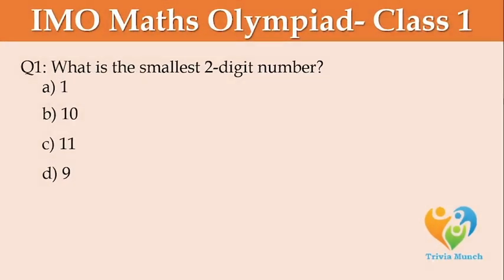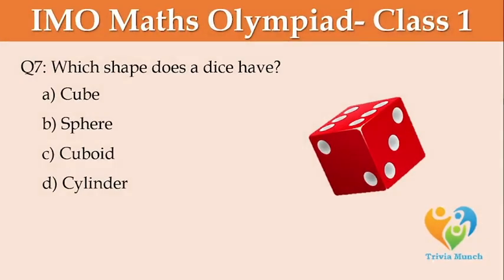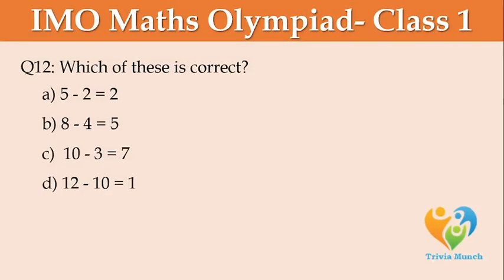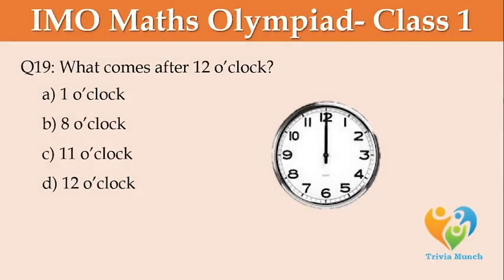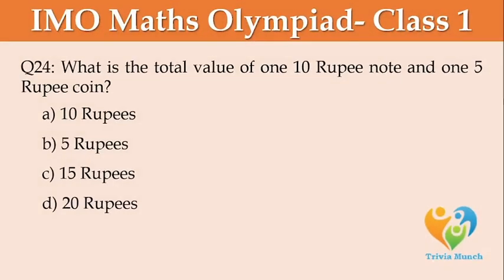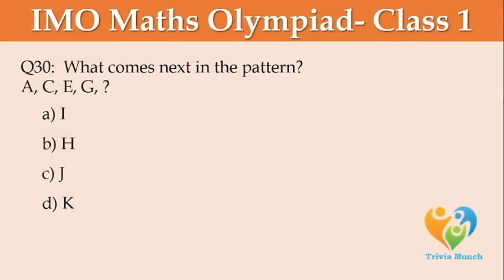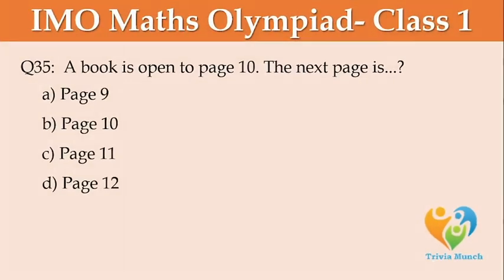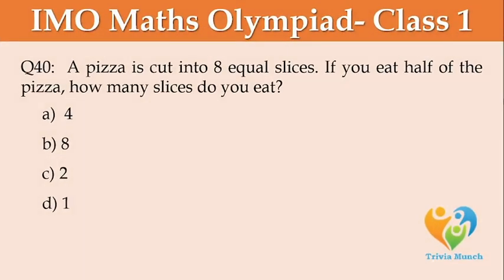IMO Class 1 | 40 MCQ on Math Part 3 | International Mathematics Olympiad for class 1 SOF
🧠 IMO Class 1 - Math Olympiad Preparation | 🎯 Fun & Engaging MCQs for Kids! Part-3

Welcome to Trivia Munch!
This video is specially designed for Class 1 students preparing for the International Mathematics Olympiad (IMO). It covers key topics like:

✅ Numbers & Patterns
✅ Addition & Subtraction
✅ Shapes & Measurement
✅ Time & Money
✅ Logical Reasoning
✅ Everyday Math

Each question is crafted to build problem-solving skills in a fun and engaging way. Great for parents, teachers, and young learners!